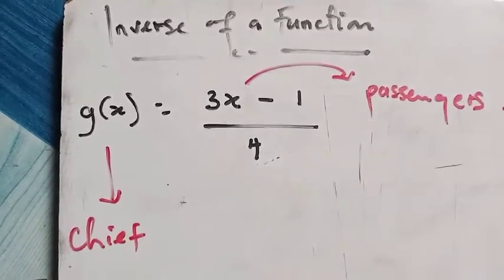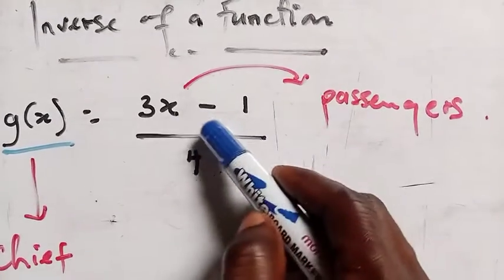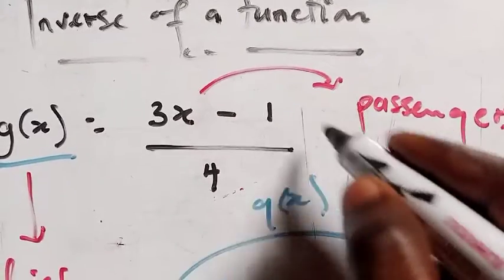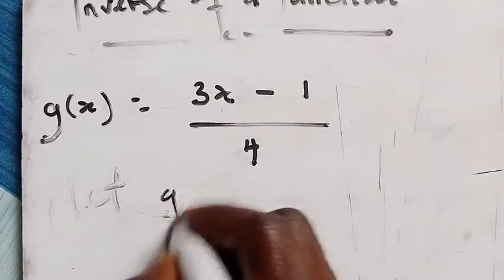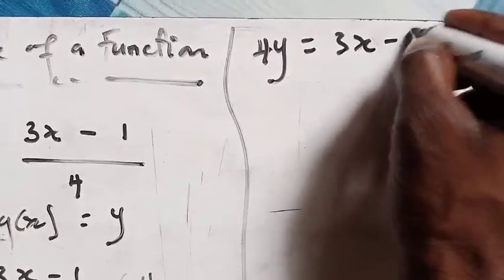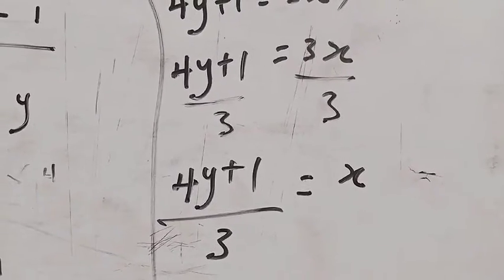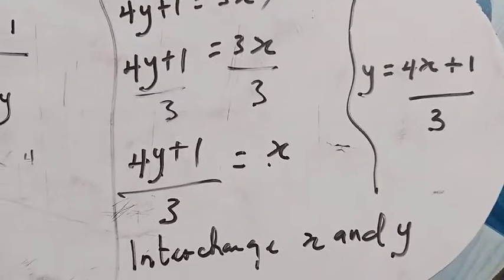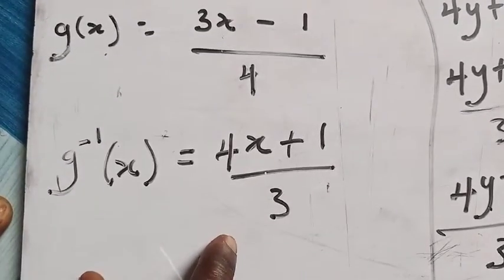How to find Inverse of Any Function | Exams Tips & Tricks | Further Mathematics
This video explains the best way to find the inverse of a function.

Related
how to find the inverse of a function, the inverse of a function,

inversefunction how to find inverse of a function